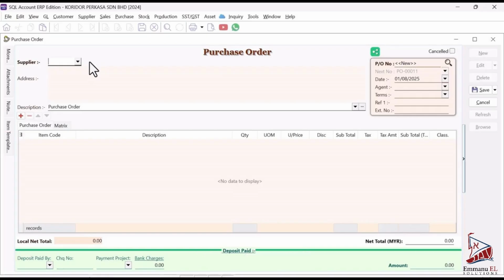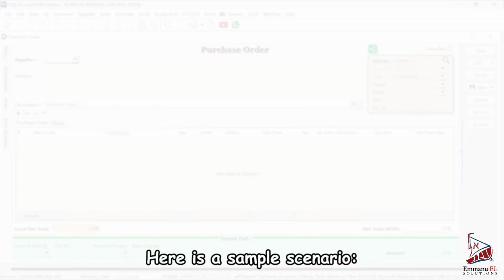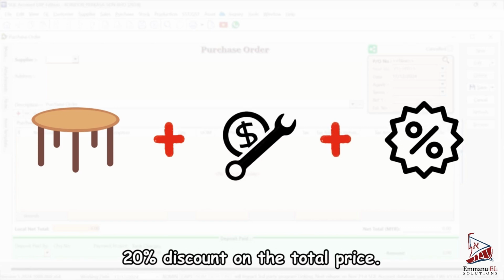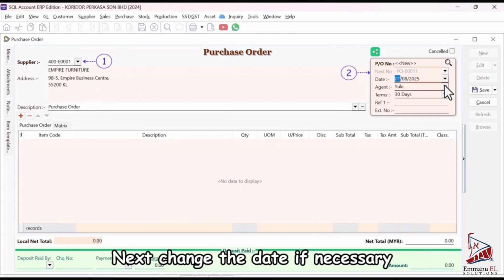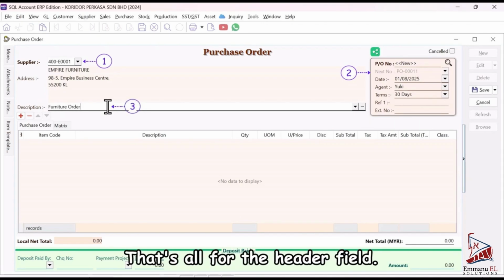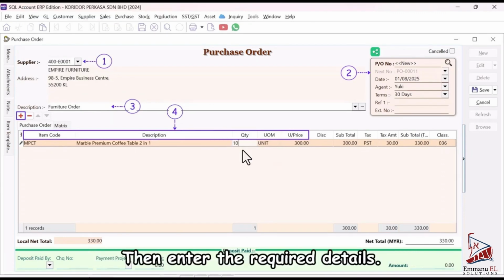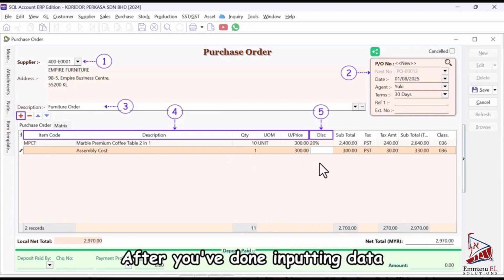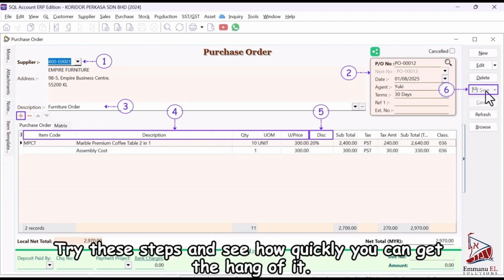SQL Stock - Purchase Order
🎥 How to Issue Purchase Order in SQL Account System
Learn how to create and issue purchase orders in SQL Account with this easy step-by-step tutorial

🔹 What is a Purchase Order (PO)?
A Purchase Order (PO) is a formal document issued by a buyer to a supplier, specifying the products or services they intend to purchase, along with details such as quantities, prices, and delivery terms. It serves as a legally binding agreement once accepted by the supplier, helping businesses control expenses, track commitments, and avoid disputes.

📌 What You’ll Learn:
•  Navigating to the Purchase Module
•  Creating a new Purchase Order (PO)
•  Selecting the correct supplier account
•  Entering details such as items, quantities, and prices